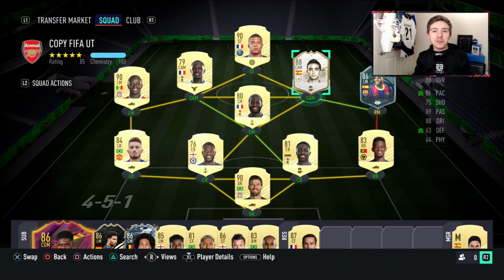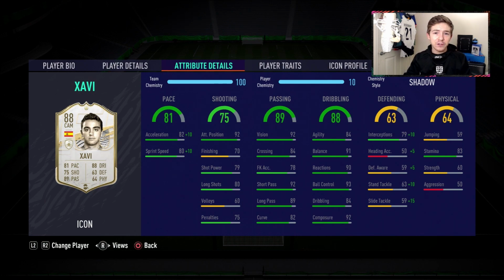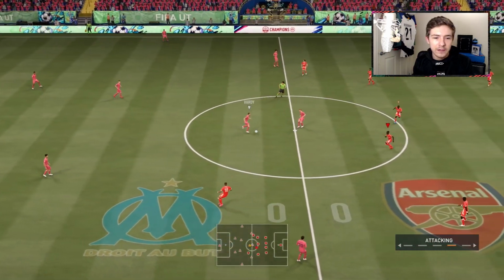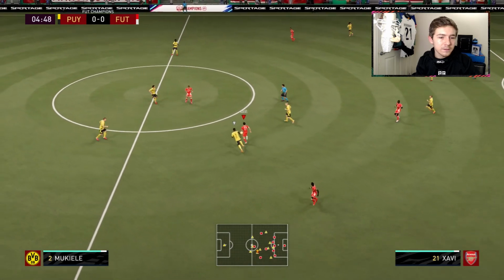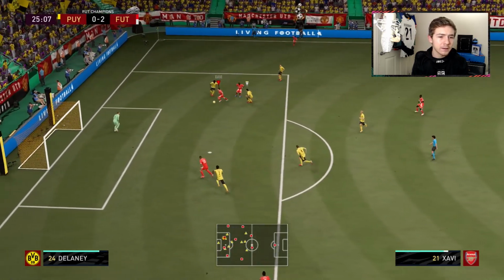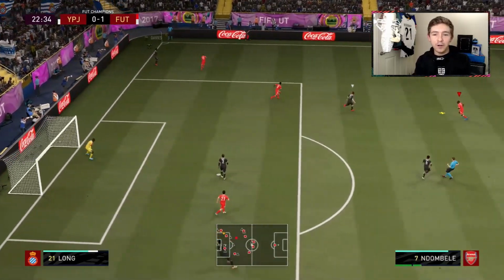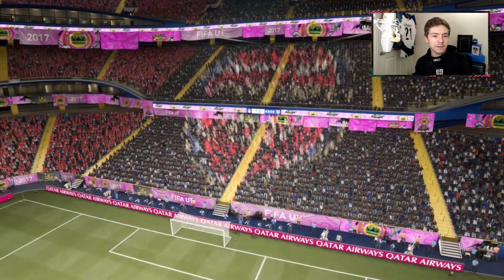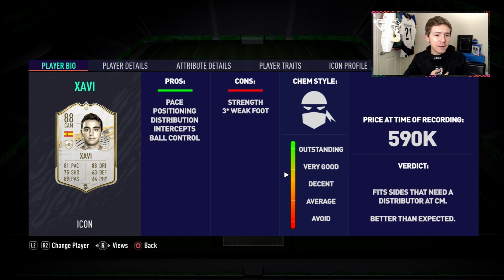FIFA 21 ICON Xavi Review | 88 Base Icon Xavi Player Review - FIFA 21 Ultimate Team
Consider supporting me directly & Unlock some exclusive perks!

Xavi base, middle or prime? Will we see an Icon Swaps Xavi or and Icon SBC Xavi? and will it be on the base (baby), middle, or prime version?  Did you get him in the base icon sbc?

Welcome to my channel (kieronsff) where I upload regulary Fifa 21 content, this includes; fifa 21 live streams, fifa ultimate team, fifa 21 glitches, fifa 21 tips and tricks, methods of how to complete sbcs in the cheapest way (hybrid nations sbc, hyrbid leagues sbc, league and nations hybrid), the cheapest solution fifa 21, we have also spoken about the ea access glitch, I focus alot on current content and bring out quick and informative player reviews on the latest special items, i cover gameplay and in game stats, we also talk if about if the sbc is worth it? and if you should do this sbc? we also regulary complete objectives and discuss how to completely them easily and quickly. We also do predictions and an on going prediction is that we get a flashback messi fifa 21, and a flashback neymar fifa 21.